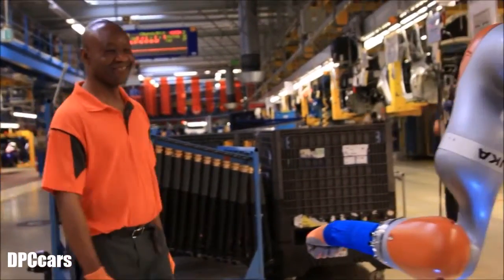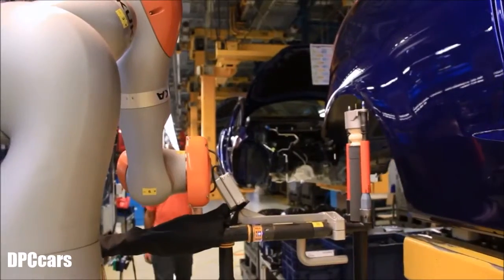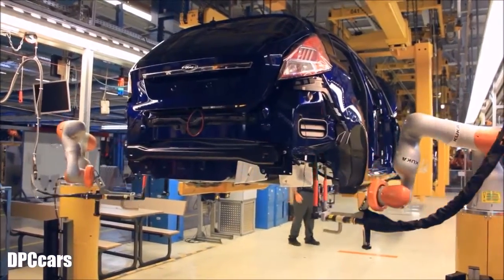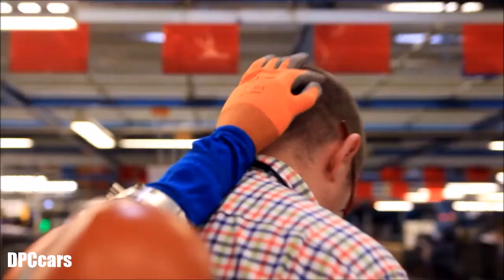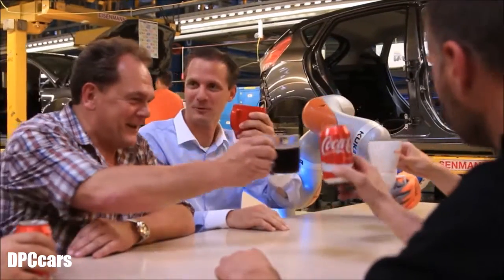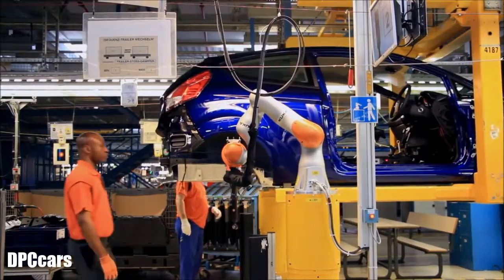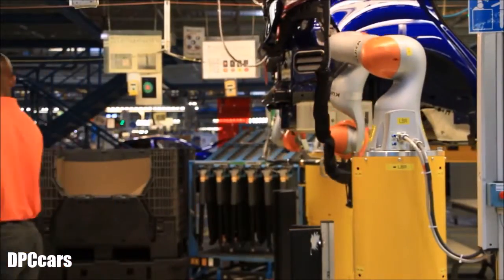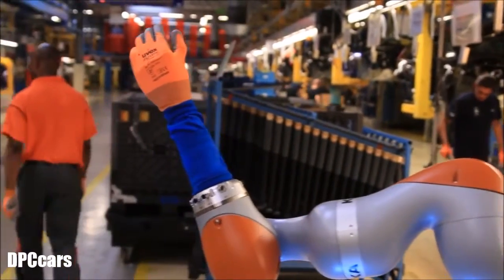Awesome Ford Robot Arm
Ford is among the first automakers to develop a new, closely integrated approach to car workers and robots working together on the assembly line

Workers use collaborative robots, also known as co-bots, to help fit shock absorbers to Fiesta cars in Cologne, Germany; ensures perfect fit, avoids workers having to access hard‑to‑reach places

Robots use high-tech sensors to detect when hands or fingers are in their path and stop immediately, ensuring worker safety

Ford is now reviewing further use of collaborative robots, which can be programmed to do anything from making a coffee to shaking hands, and are used in pharmaceutical and electronics industries